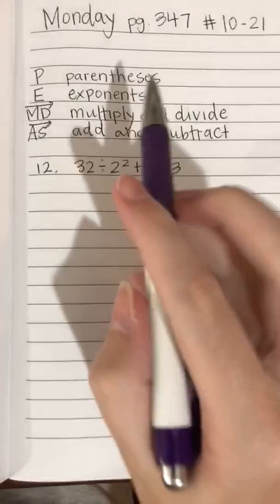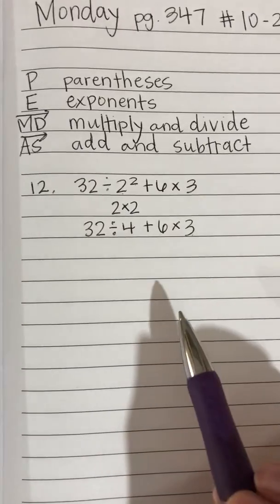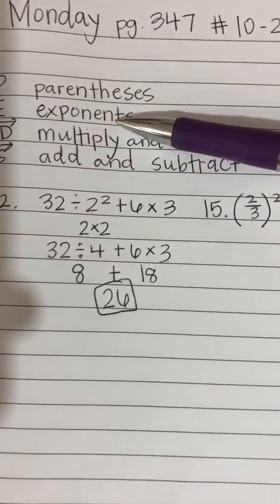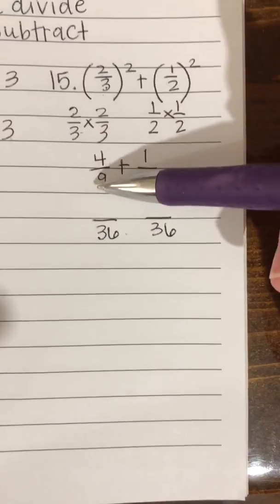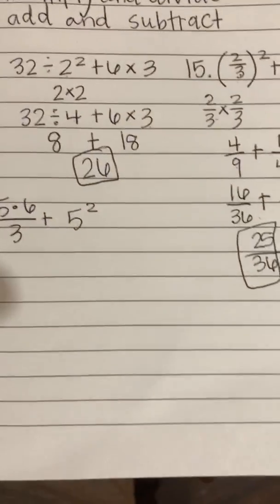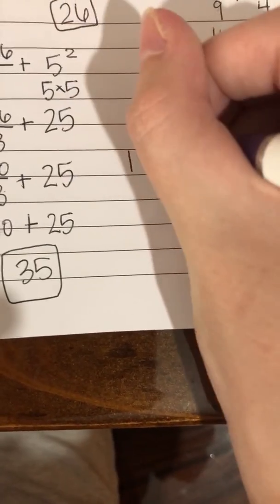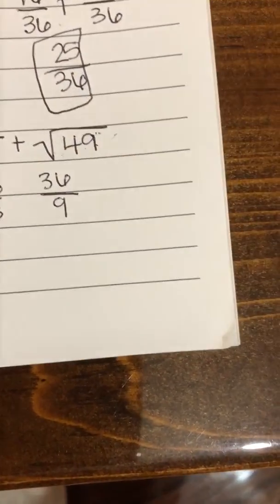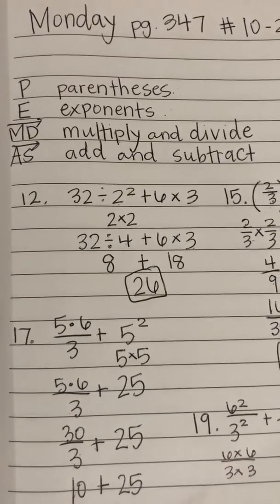trim E623E58C 2569 478D A509 4D4F5162D7B5